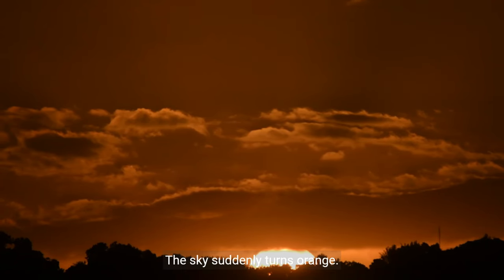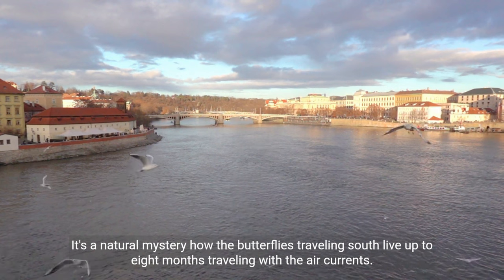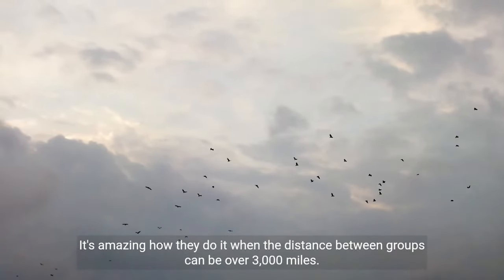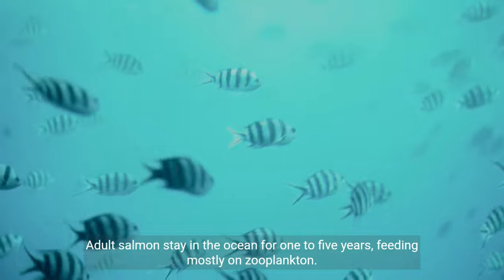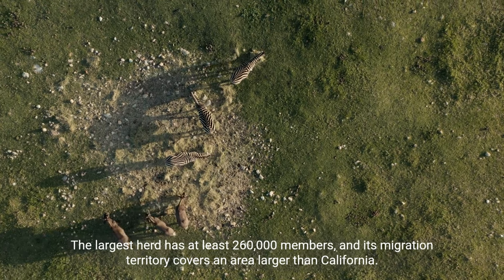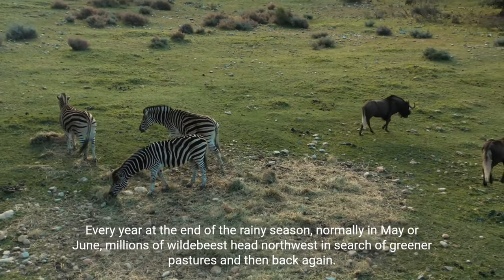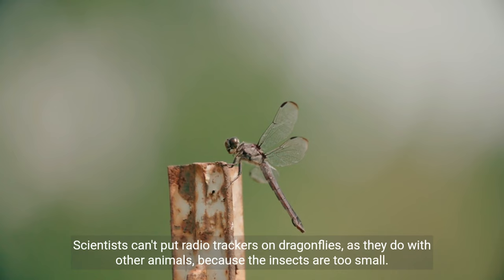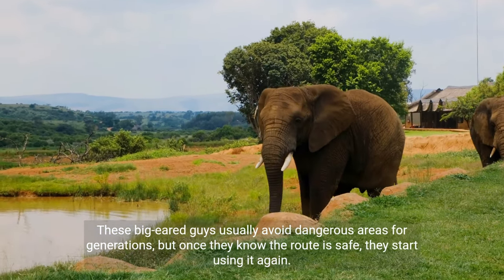Discover the Fascinating Reasons Behind Their Worldwide Journeys"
"Join us in this exciting exploration of the incredible journeys undertaken by animals across the globe. Discover the intriguing reasons behind their epic migrations, seasonal travels, and incredible feats of navigation. From awe-inspiring bird migrations to the remarkable journeys of marine life, this video will leave you in awe of the natural world's wonders!"